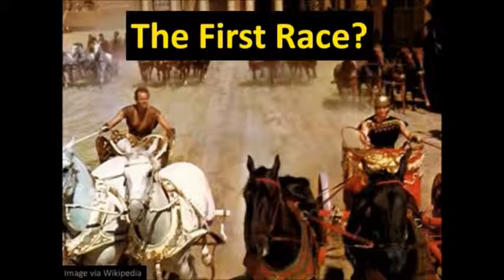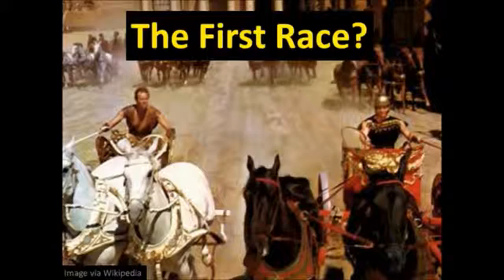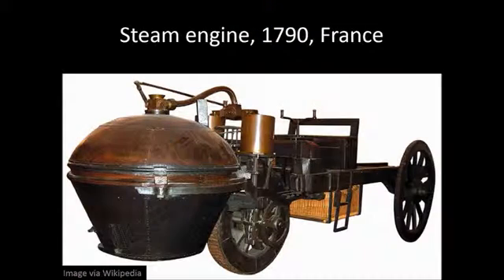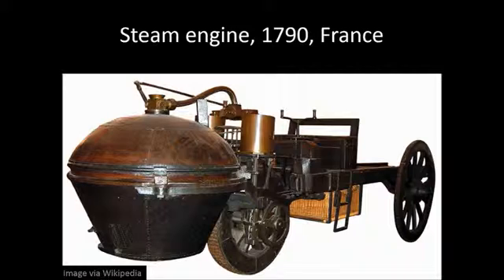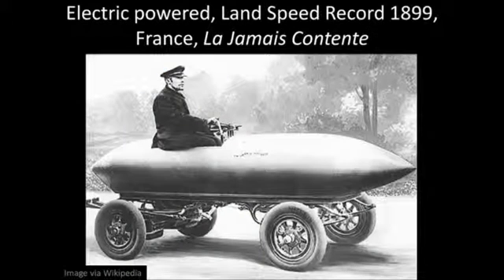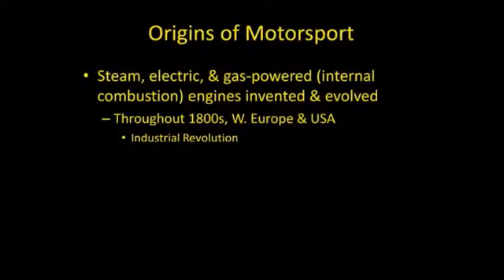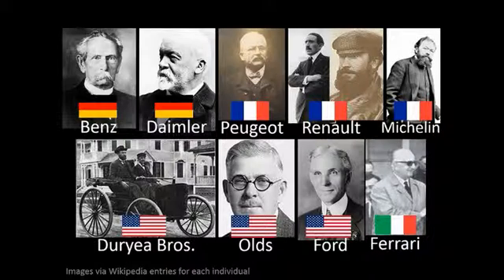History of Motorsports - Part 1 - Before the Races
MSPT Z100 - Introduction to Motorsports Studies @ IUPUI